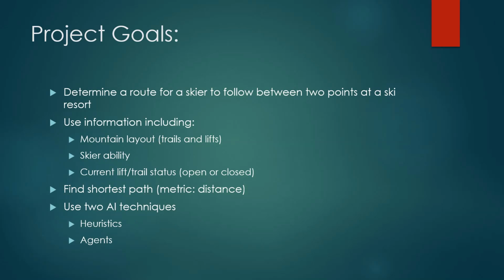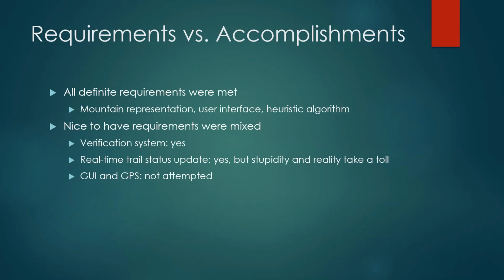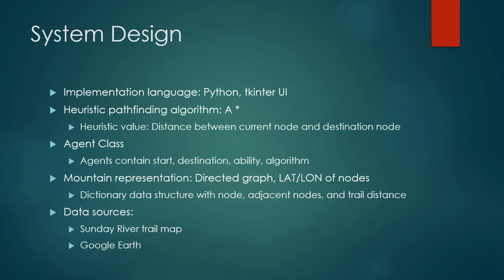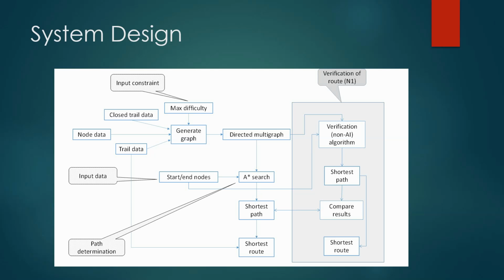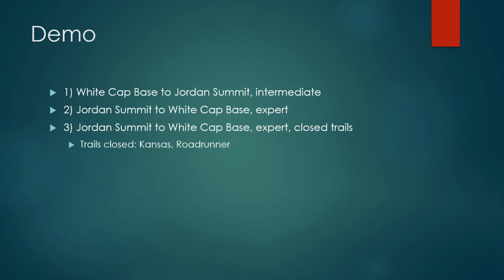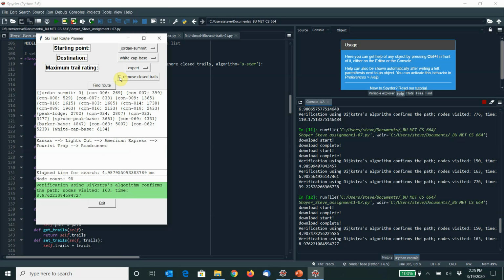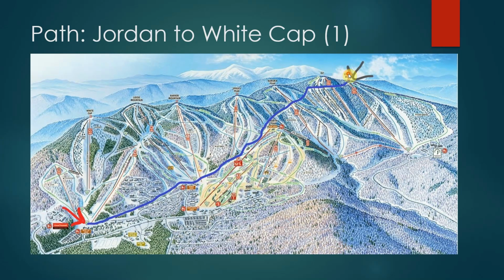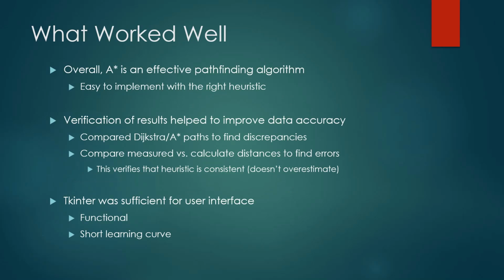Steve Shoyer METCS664 Project 1 - Ski Mountain Route System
This system uses a heuristic algorithm to generate a route from one point to another on a ski mountain (Sunday River)